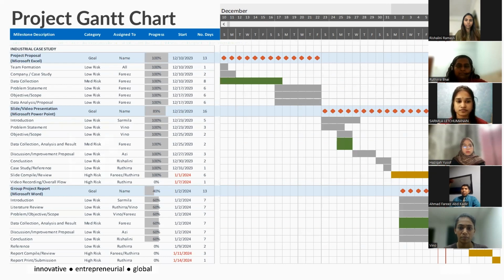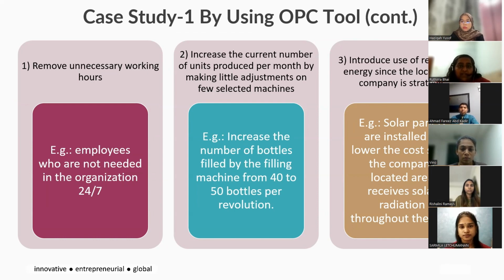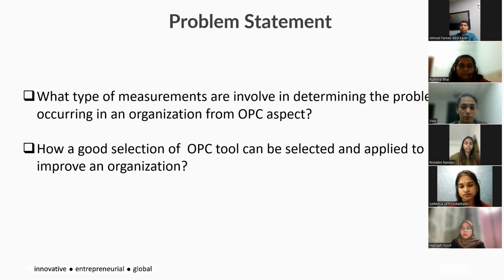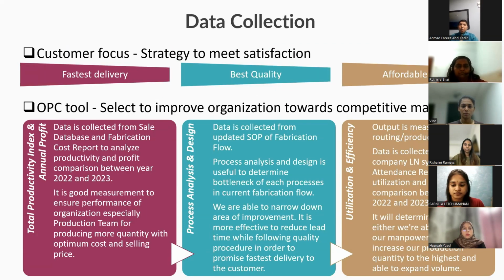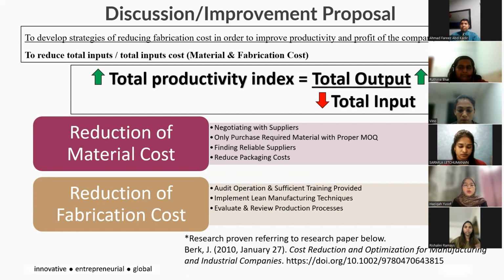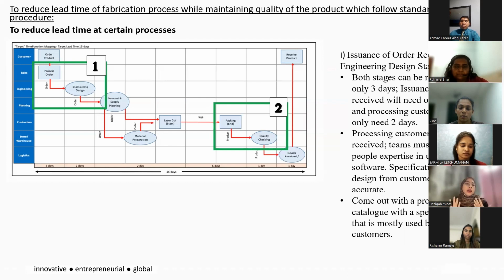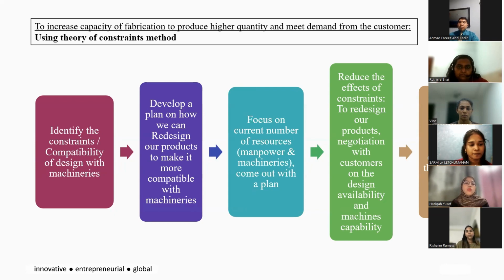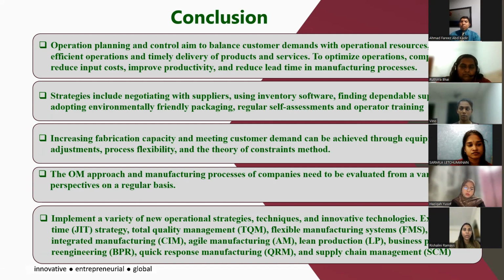Group 3 - OPC Project (Production Improvement)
This video shows presentation of Group 3 for course MEMI 1843 Operation Planning and Control.